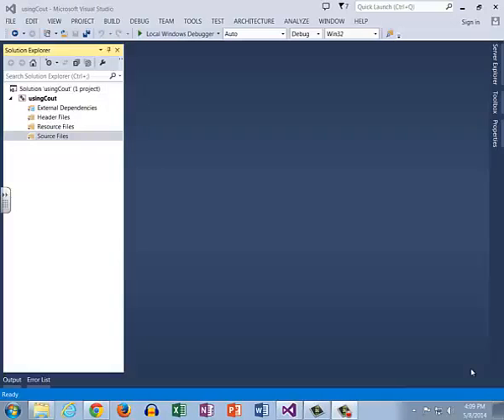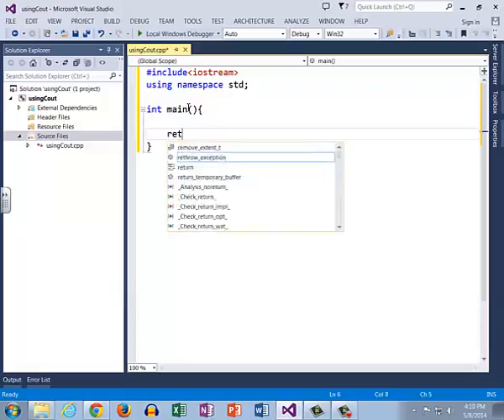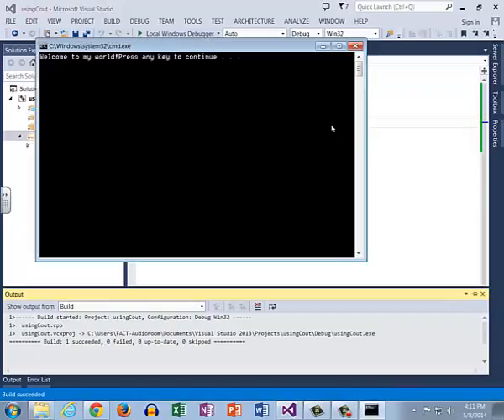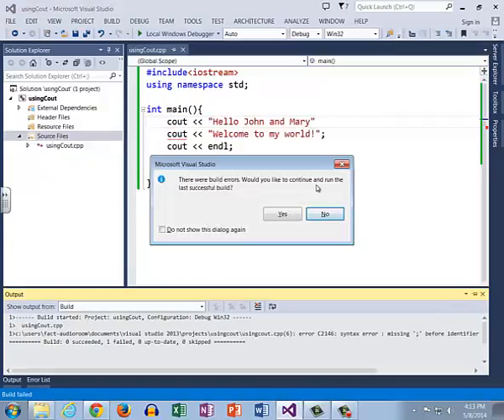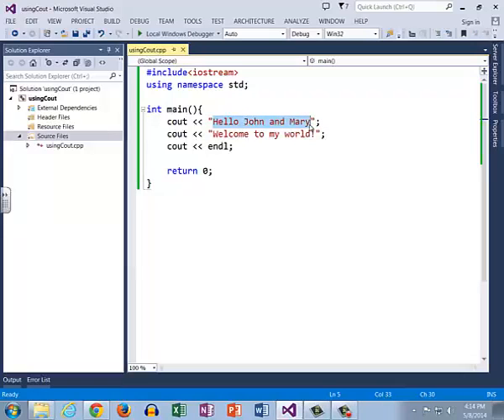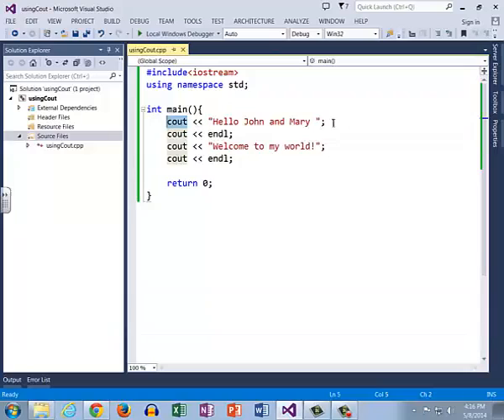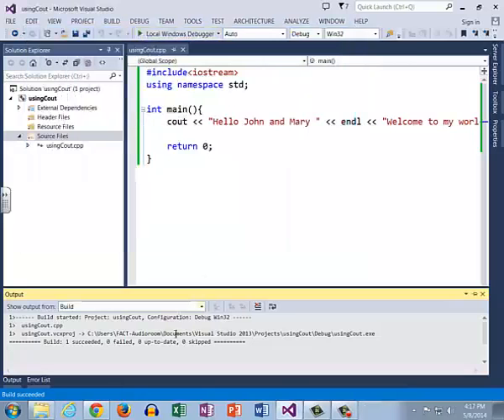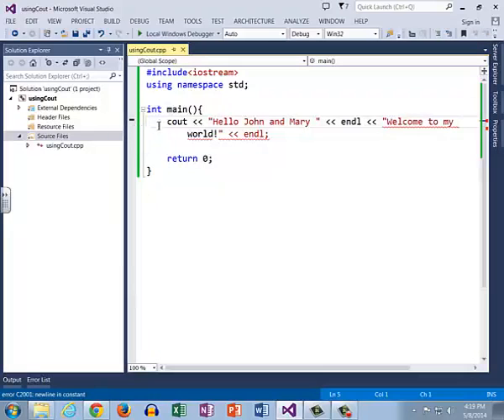Using Cout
Discussing using cout in c++